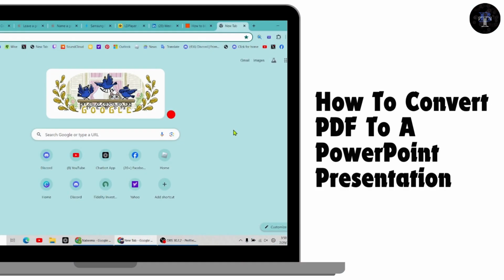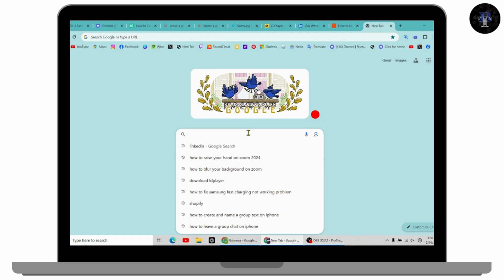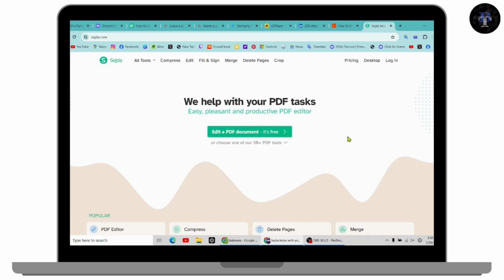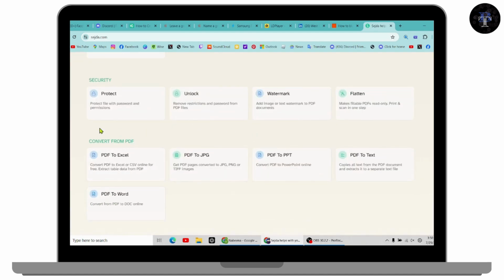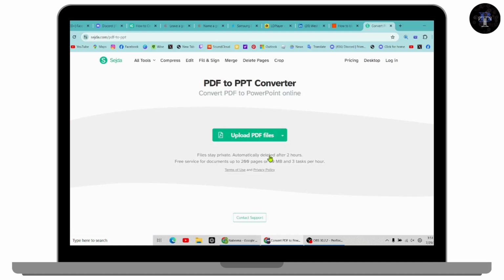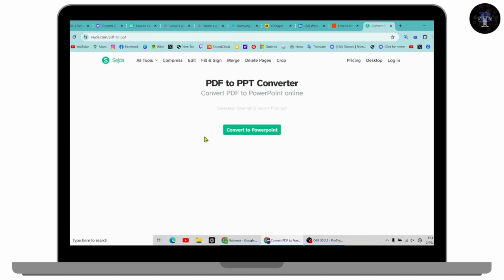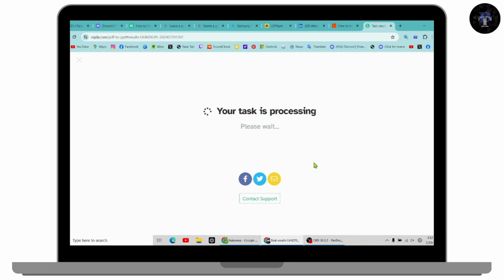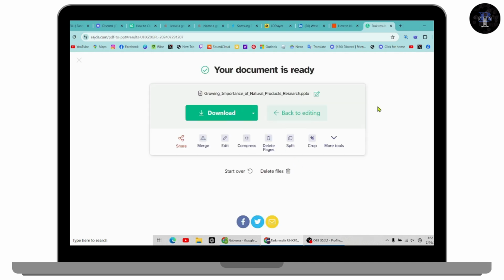How To Convert PDF To A PowerPoint Presentation | PDF To PPT 2024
Need to convert a PDF file into a PowerPoint presentation? BinaryTechs has the solution for you! In this step-by-step tutorial, we’ll show you how to effortlessly transform your PDF documents into editable PowerPoint slides.

Whether you're looking to repurpose content or make presentations more dynamic, we’ll guide you through the process of converting PDFs using various tools and methods. Watch now and learn how to convert PDF files to PowerPoint presentations with ease, thanks to BinaryTechs!